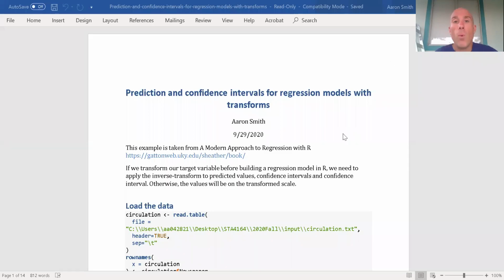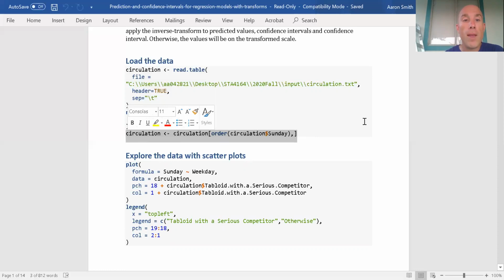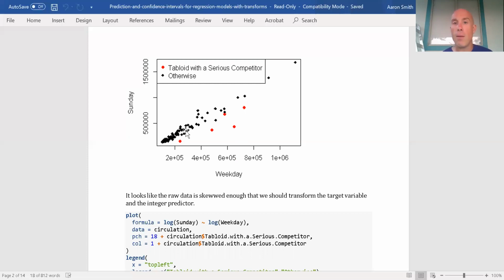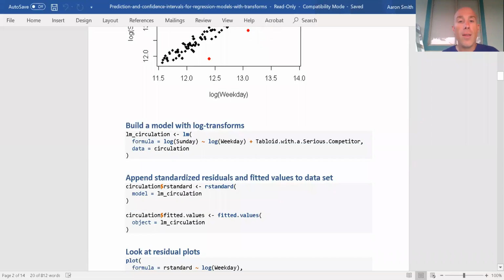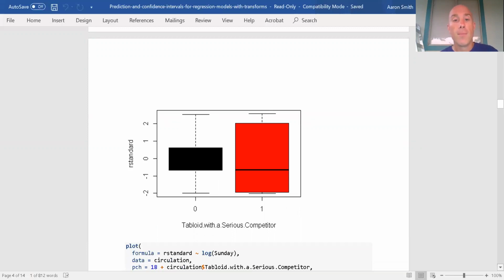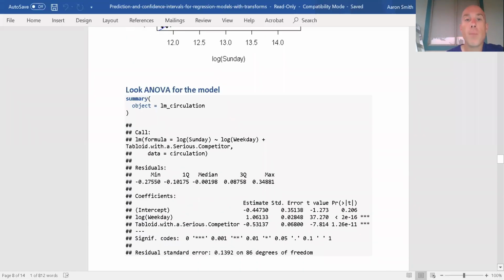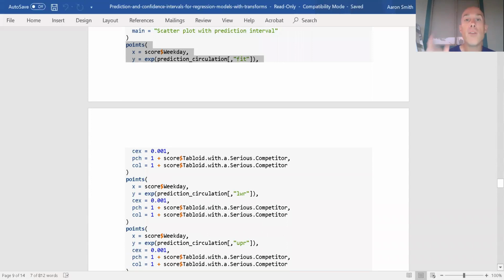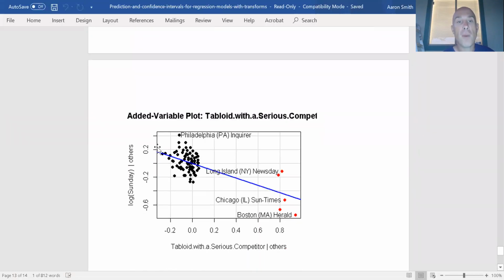Prediction and confidence intervals for regression models with transforms